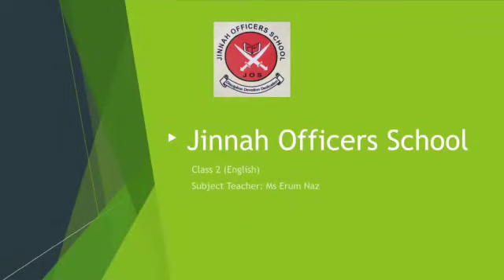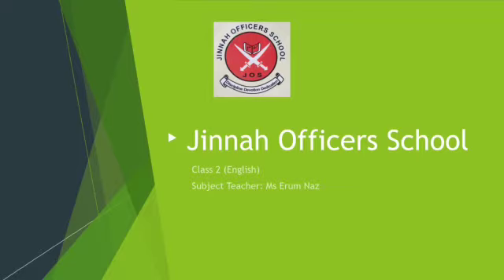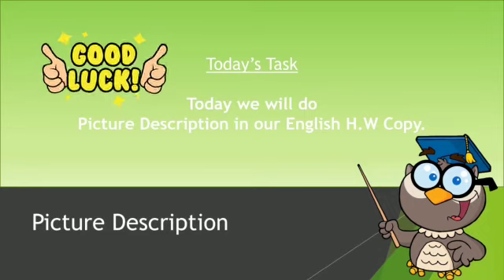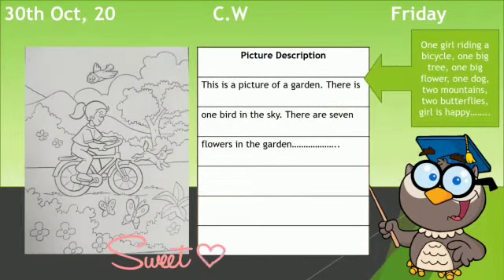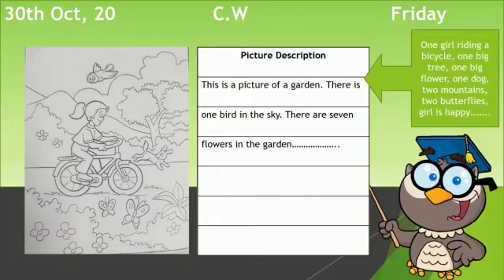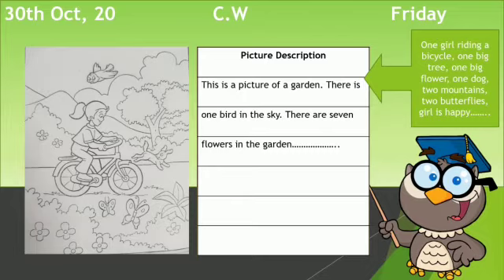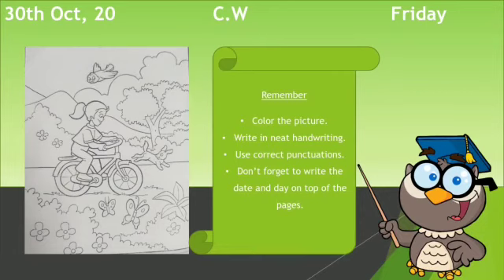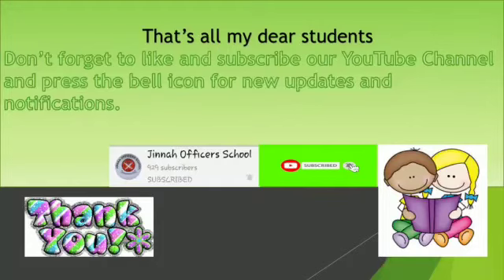JOS JB CLASS2 GROUP A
ENGLISH PICTURE DISCRIPTION 30.10.20